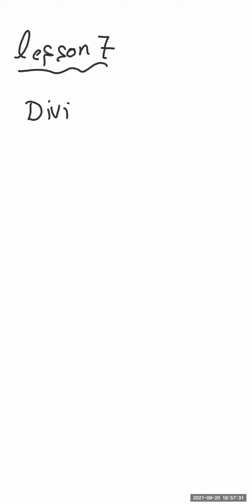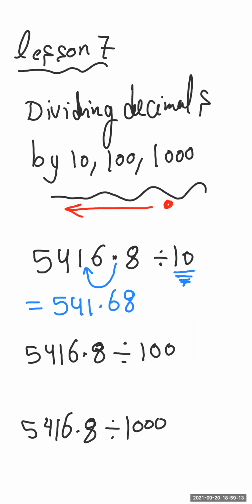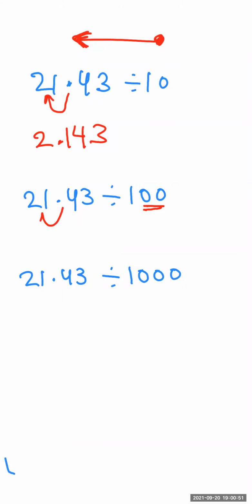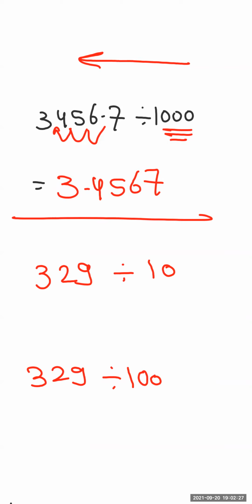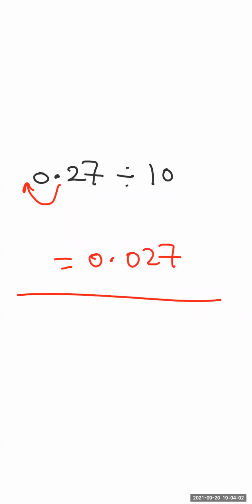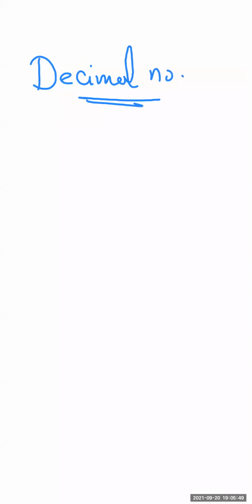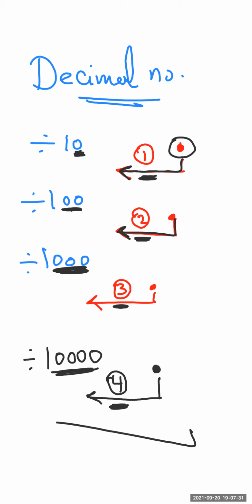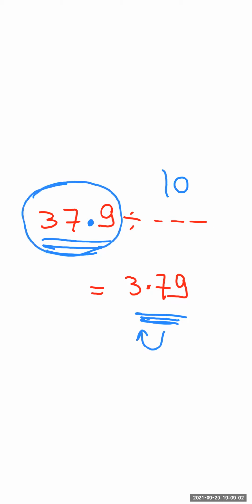Unit 1 Lesson 7 Dividing Decimals by 10 ,100 ,1000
primary 5 1st term